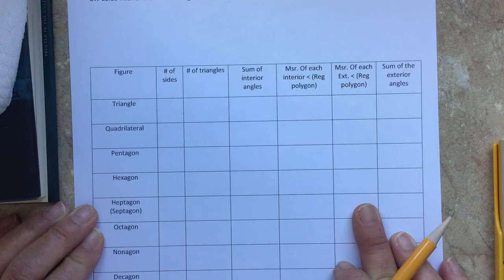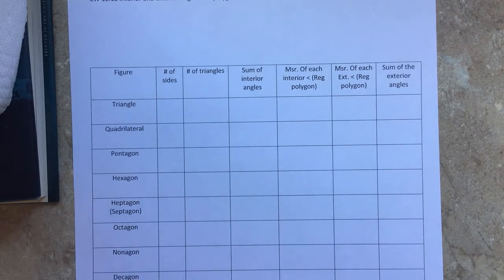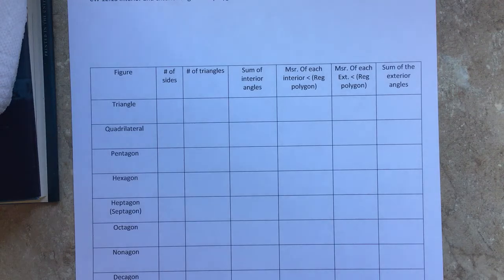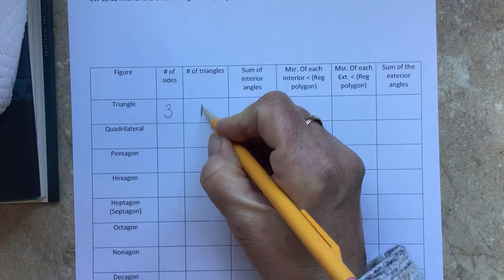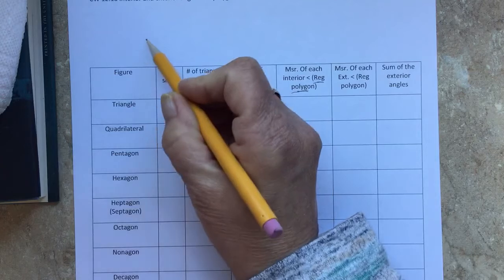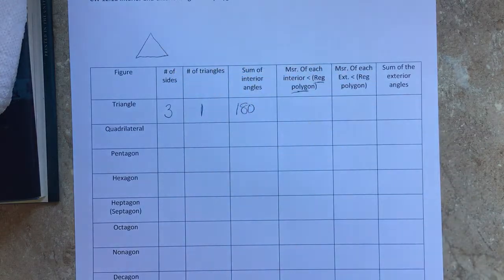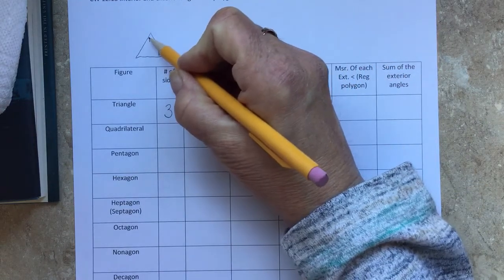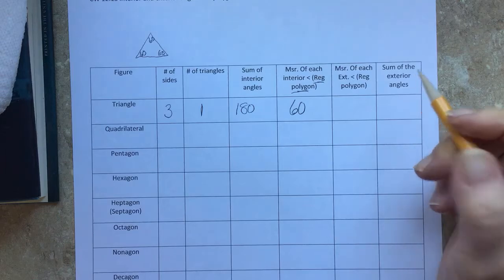CW 12.1 video #1